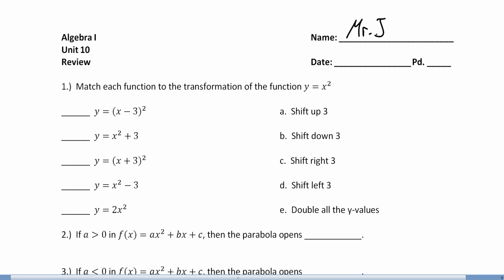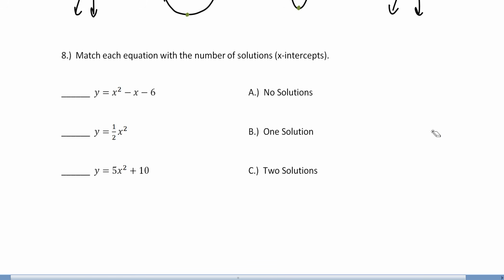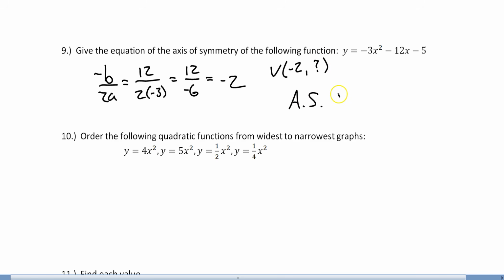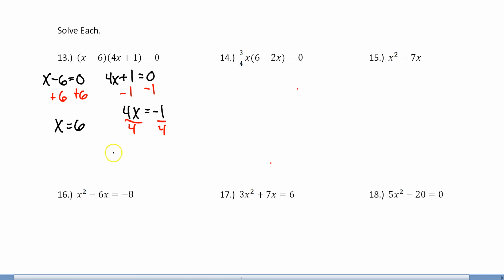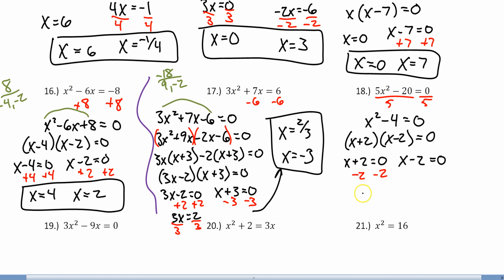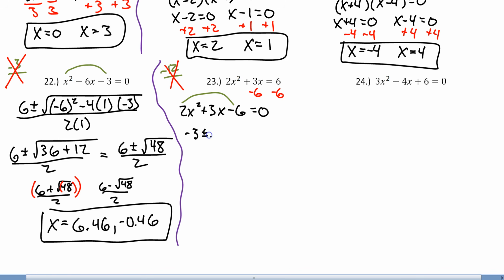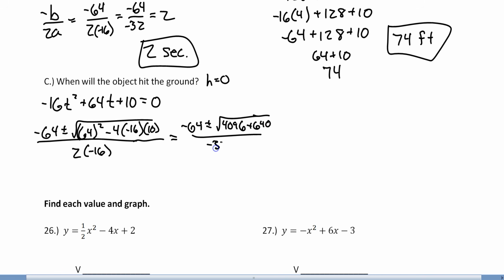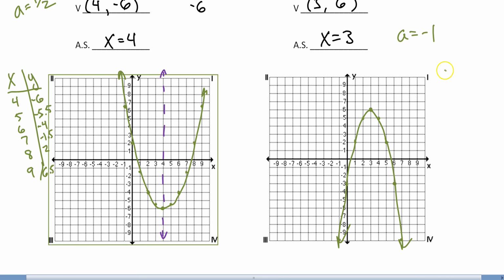Algebra I Unit 10 Review